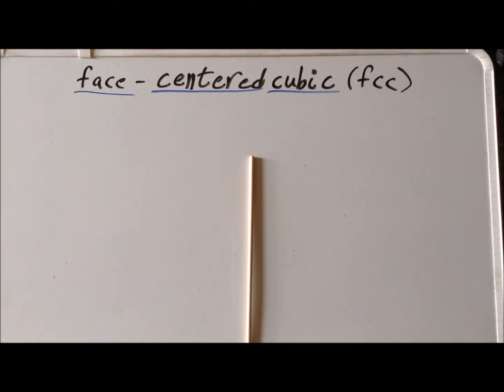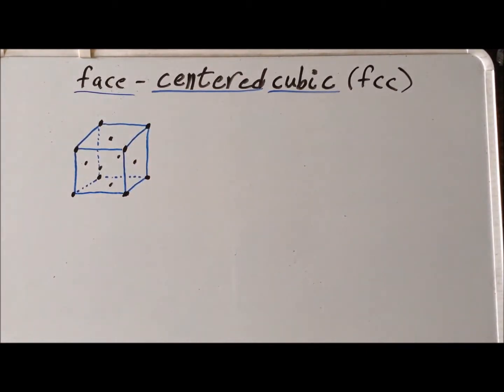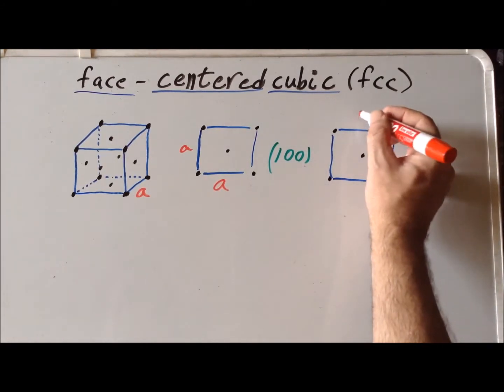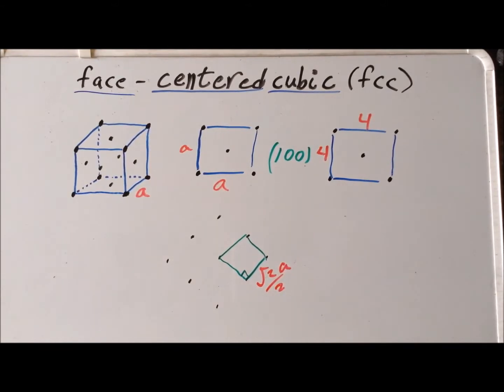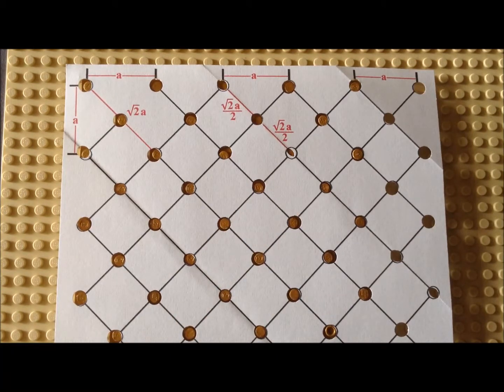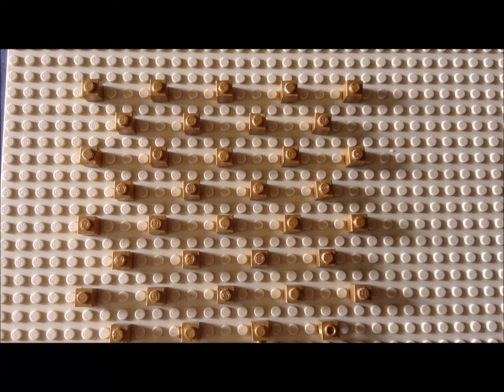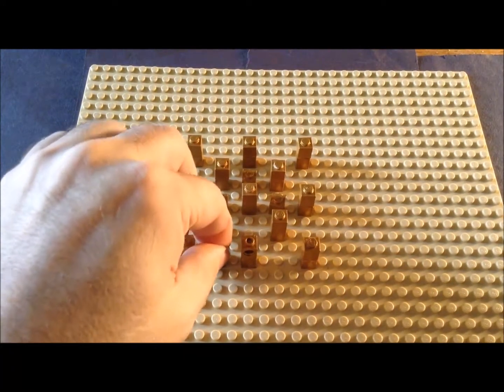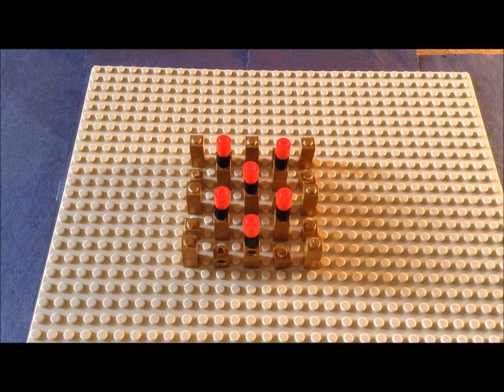Lego chemistry: fcc (100) surface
Modeling the 100 plane of the face-centered cubic (fcc) structure using Lego (R) locking bricks.